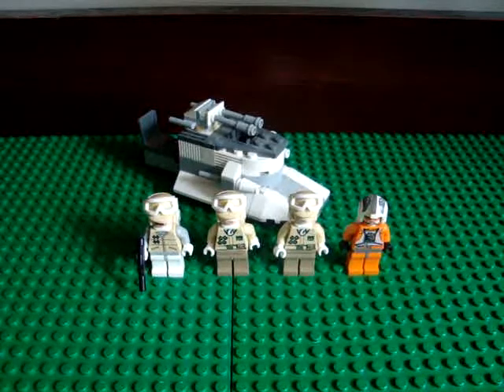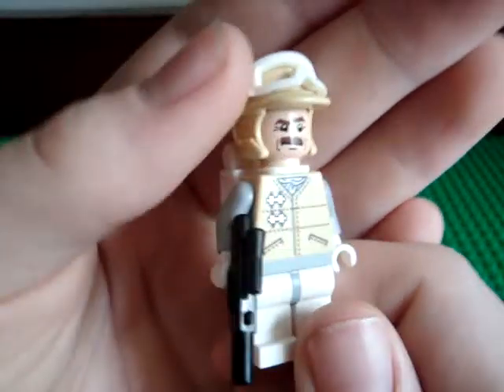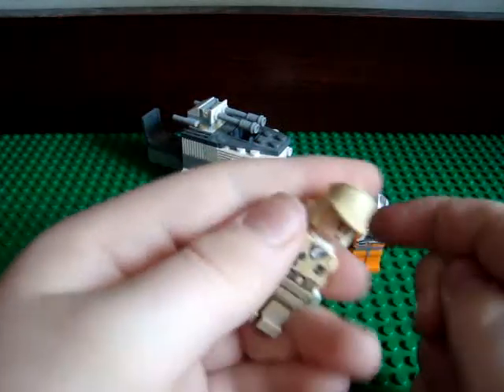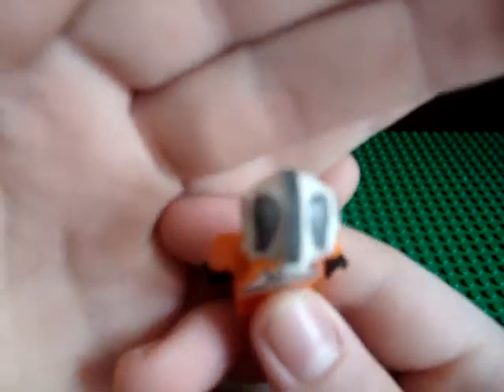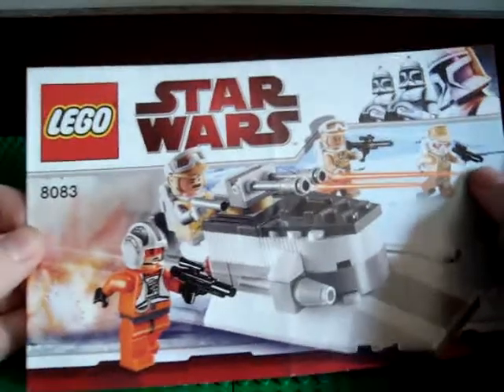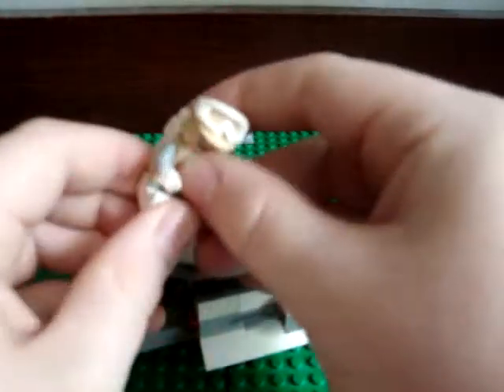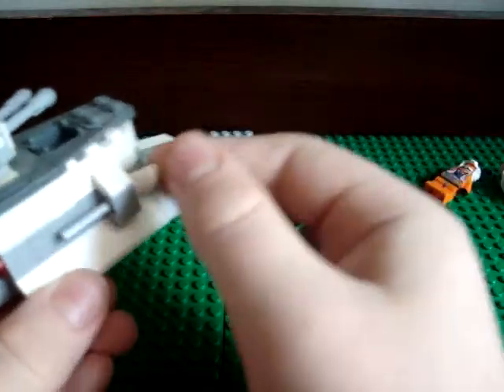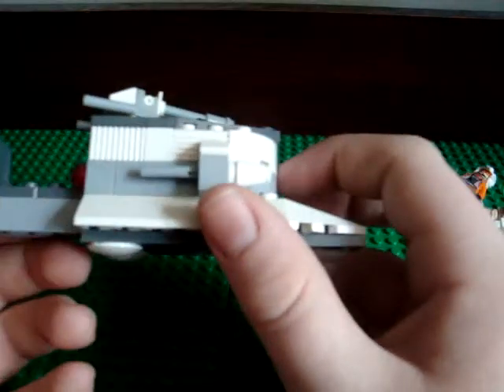lego star wars rebel hoth battle pack review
This is the hoth rebel battle pack.
Set number: 8083
Ages: 6-12
pieces: 79
Thanks legobuilderking